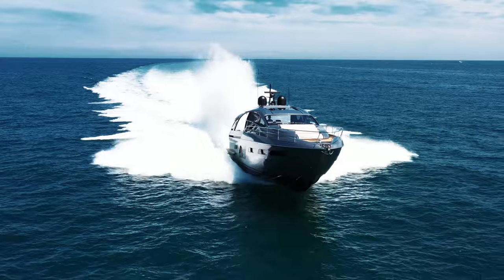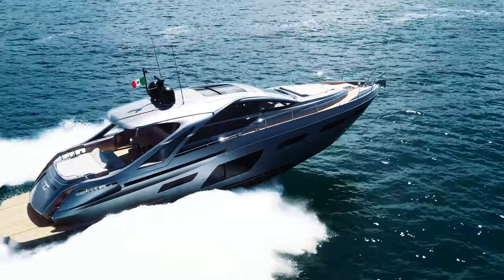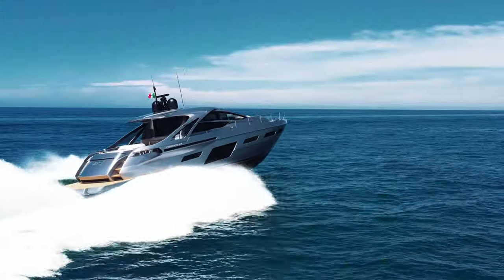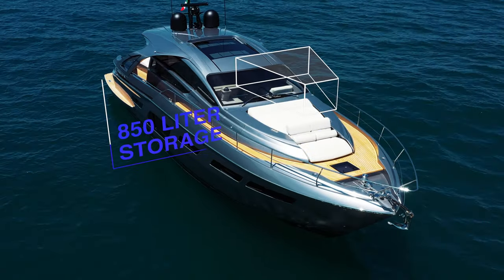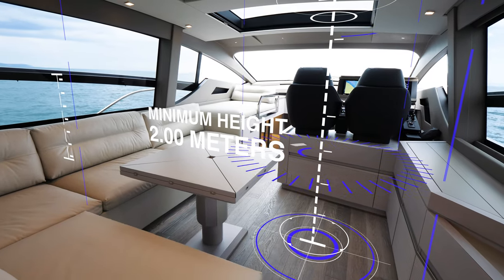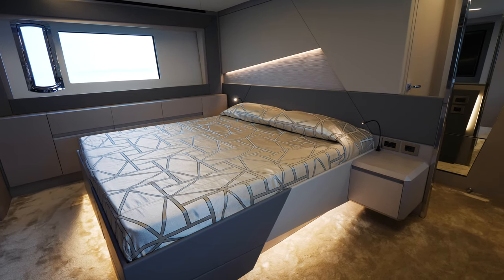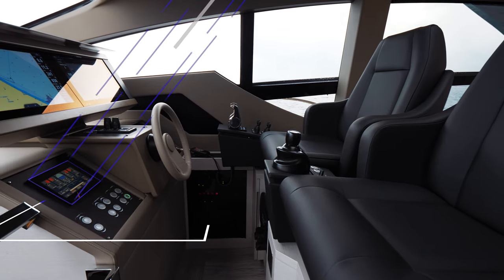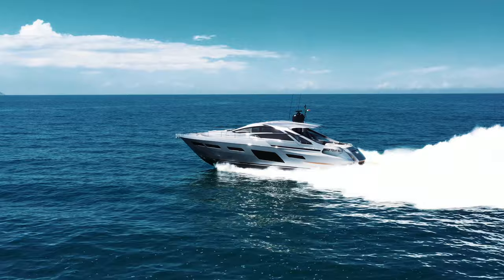Luxury Yacht - Pershing 7X Infomercial - Ferretti Group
Pershing 7X - The Lightspeed - Infomercial